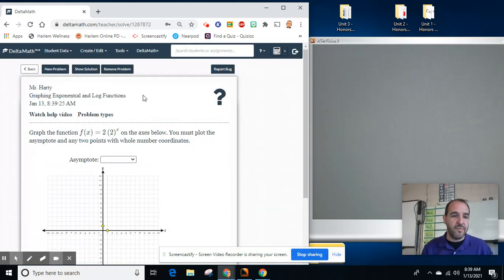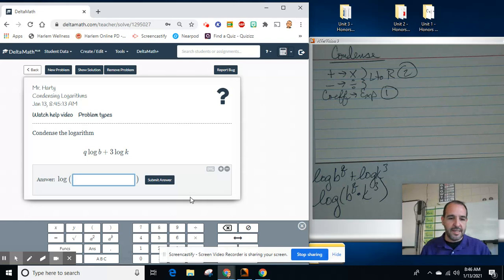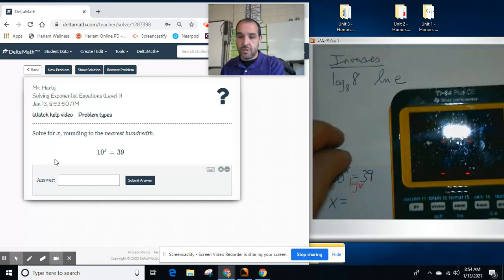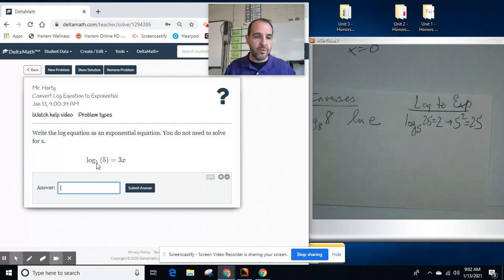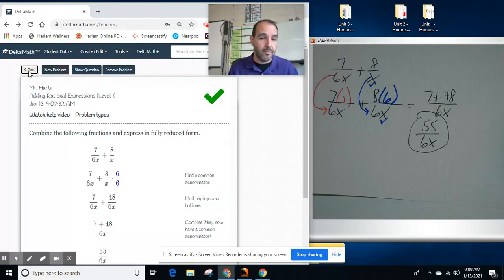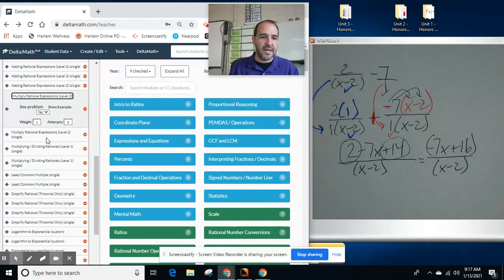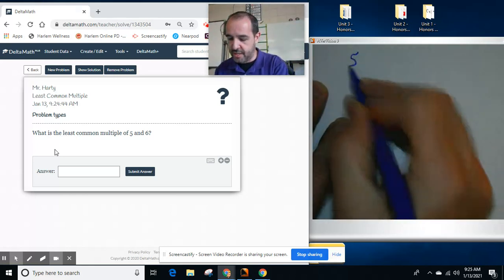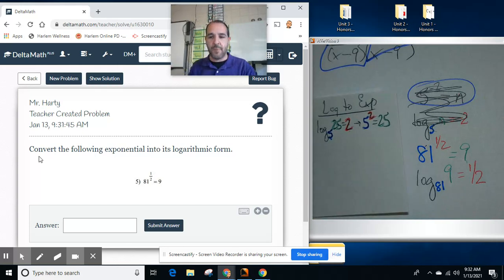Unit 5-6 Redemption REVIEW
This is a LONG video, but for what's on the line it is worth it to check out.  We are going over the review for the Unit 5 - 6 Redemption Quiz.  No the quiz is NOT this long:).  Grab an extra note card or two and some paper and get ready to train for that quiz!